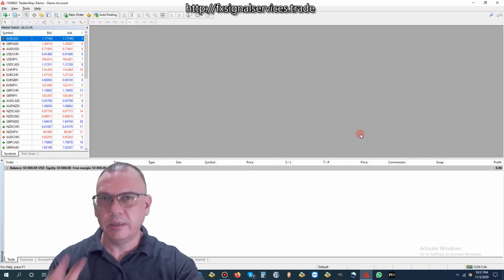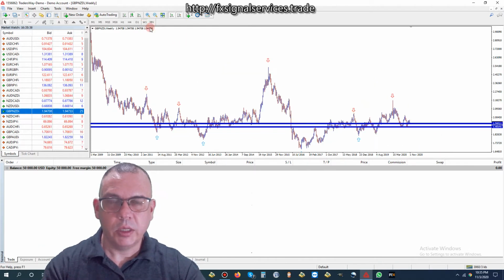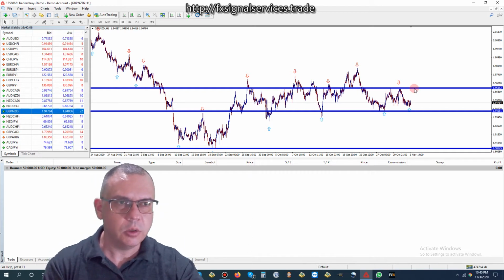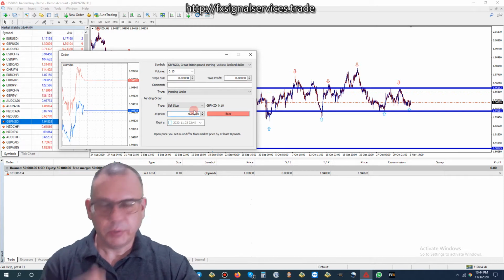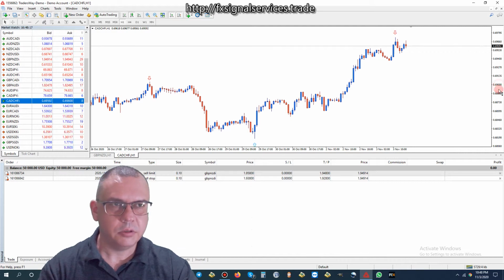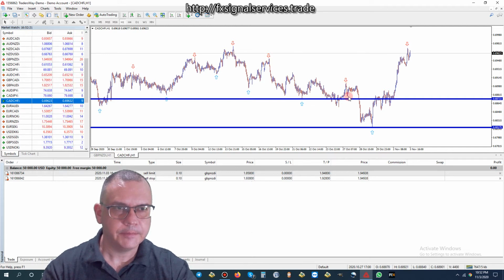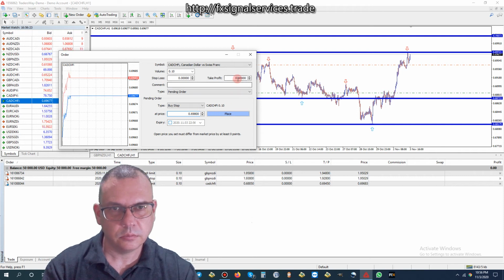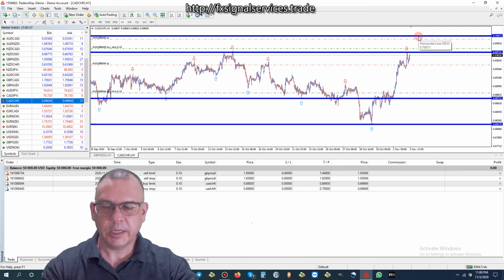Weekly Strategy Video November 3, 2020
In this strategy video I picked two random currency pairs, GBPNZD and CADCHF and they both have opposing positions, meaning one shows to buy and the other shows to sell.

If you have the larger time frames, (4H, 1D, and 1W) all show the same signal but the smaller time frames show the opposite signal, then you want to use limit orders along with stop orders to catch the price on the reversal that is going with the larger time frames.

Now, if you have ALL time frames showing the same signal, I would place limit orders only.  Case being that we don't know 100% if the market has finished reversing or not.  This will take time for a true reversal to develop.

Please watch this video and let me know if you have any questions or comments about how to trade using any of my strategies or if you have a particular setup and you want me to examine it, just hit me up on Facebook and I will be happy to assist you.